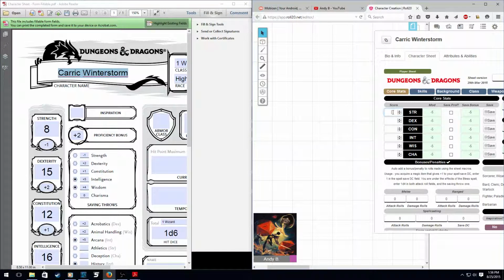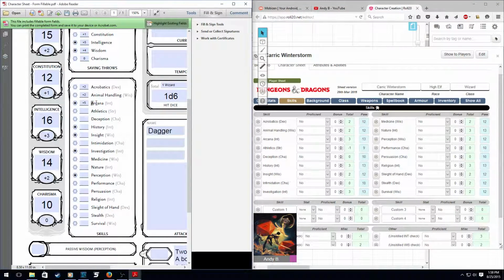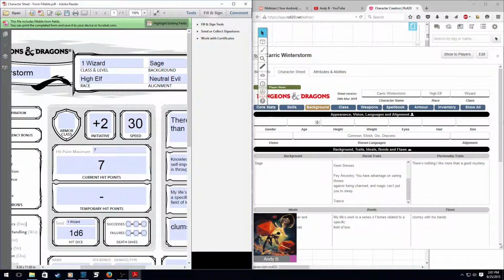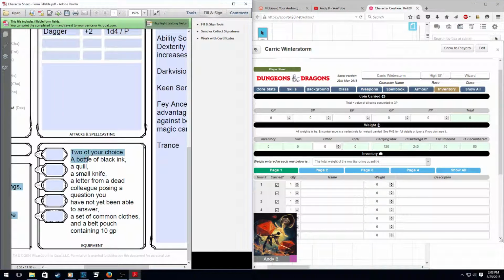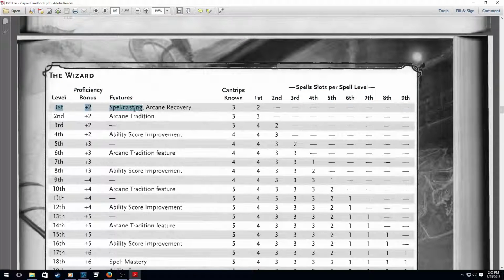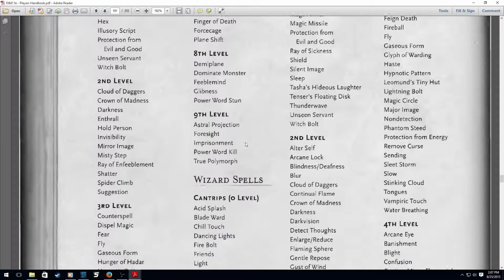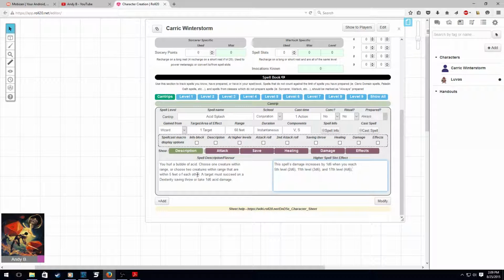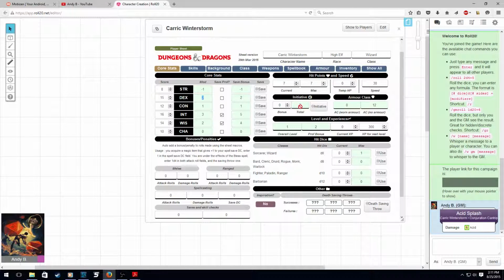Manual Character Creation Part 2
Character Sheet Downloads